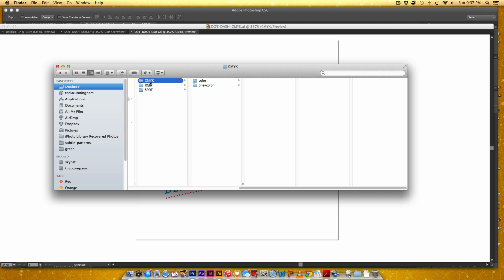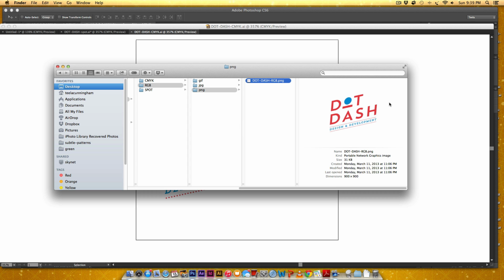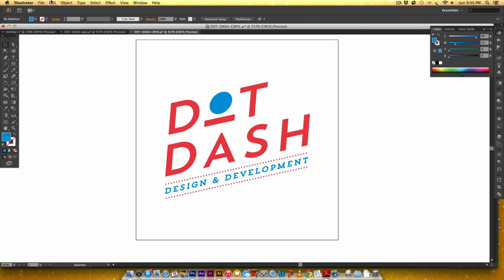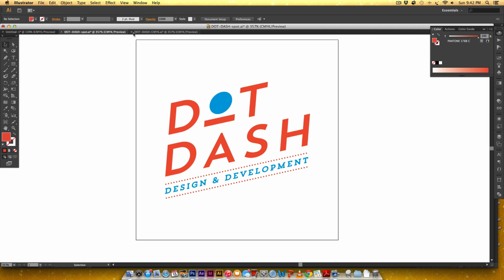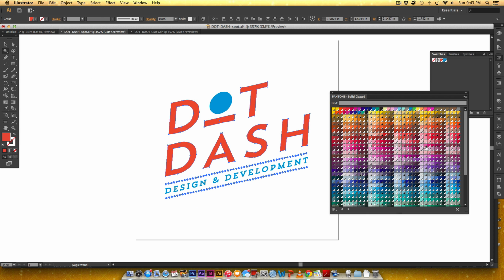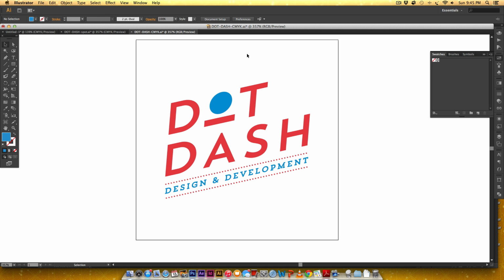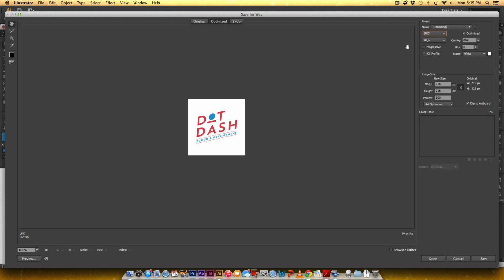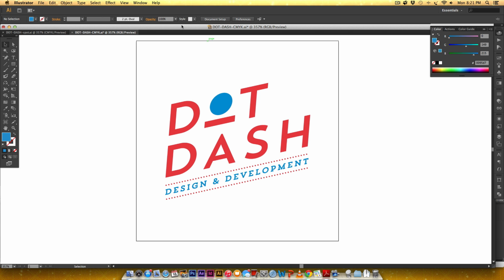How to Save Logo Files for Print and Web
In last week's tutorial, I shared how I've shown logo options to freelance clients in the past. This week's video discusses what happens after the logo has been approved by your client. We'll take the approved logo and save it in file formats for print and web to cover any scenario for your client.